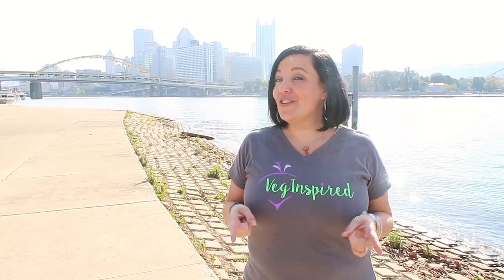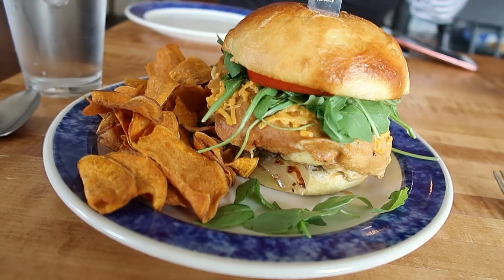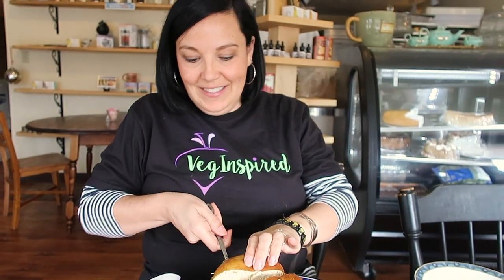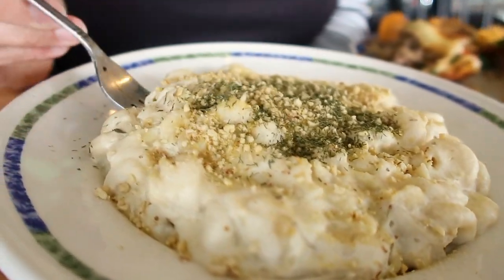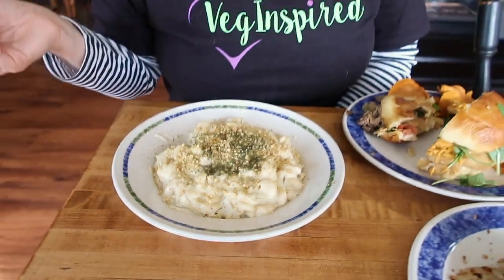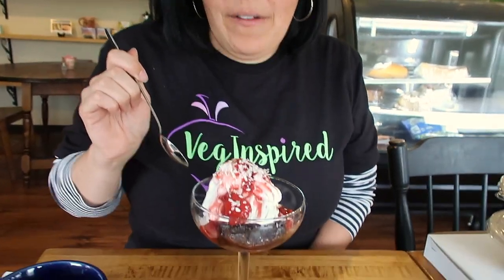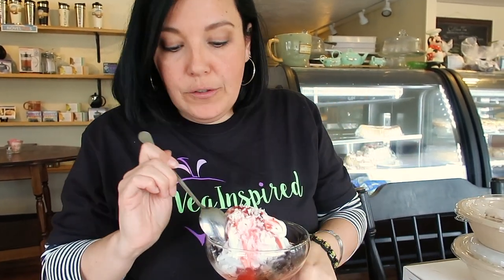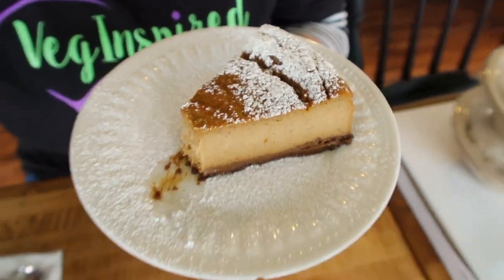Fortuitea//What We Eat Vegan in Pittsburgh//Pizza, Mac & Cheese, and MORE!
**We recognize the controversy regarding the Impossible Burger.  We are thrilled that a nonanimal burger is making headway and changing people's minds about eating plant-based.  We live in such a complicated world where gray areas still exist.  We have chosen to try the Impossible Burger in hopes that it creates a more plant-based, animal product free demand, therefore a more vegan world!